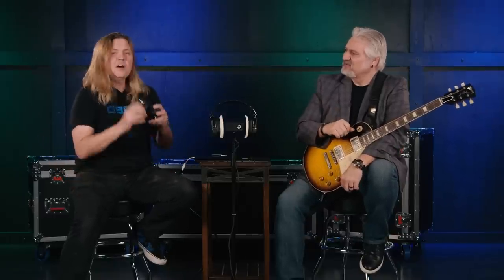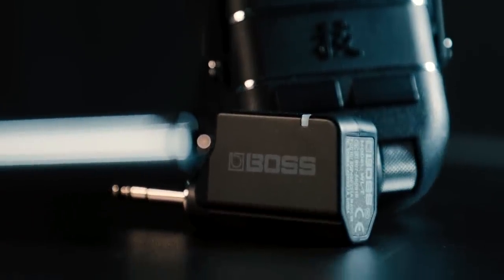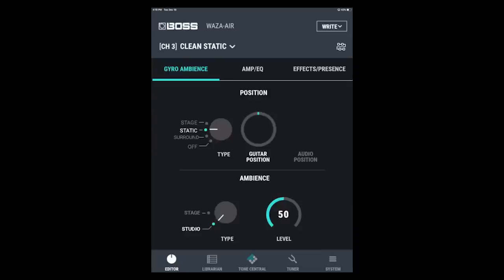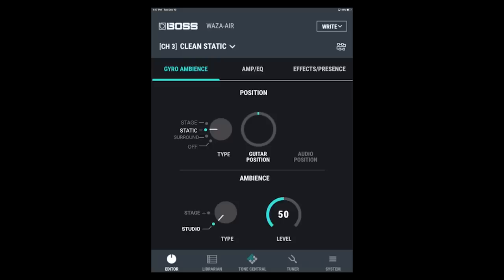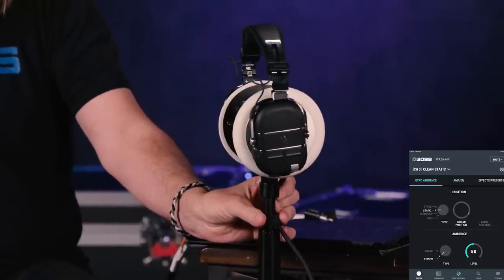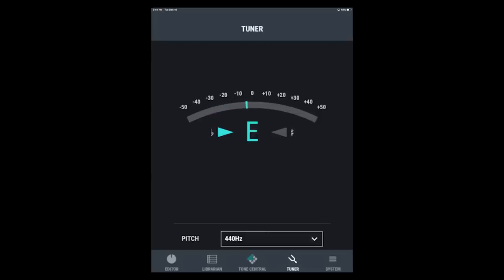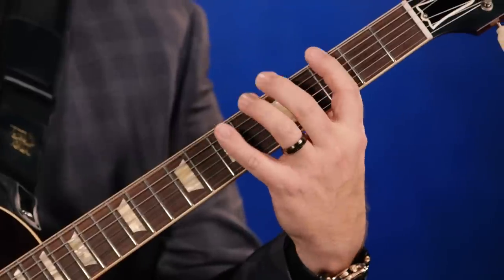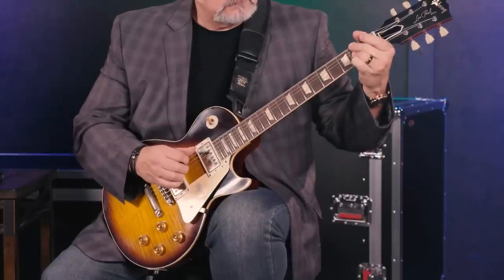BOSS Waza-Air Wireless Guitar Headphone Amplifier Demo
Shop for the BOSS Waza-Air wireless guitar headphone amp at Sweetwater

The Boss Waza-Air combines BOSS’s cutting-edge wireless technology, ground-breaking spatial technology, and premium sounds from its Katana amplifier series into a personal practice system unlike any other we’ve seen at Sweetwater. Waza-Air’s studio-quality headphones and low-latency WL-T wireless transmitter offer unmatched audio quality, and its innovative 3D algorithms inject life and space back into your headphone practice sessions by simulating three unique performance environments.

After you watch, check out Sweetwater.com today for all your music instrument and pro audio needs!

The BOSS Waza-Air Wireless Guitar Headphone Amplifier comes equipped with technology from BOSS’s renowned WL series of wireless guitar transmitters. The BOSS Waza-Air Wireless Guitar Headphone Amplifier gives you the freedom to rock out without worrying about getting tangled up in a nest of cords. And the BOSS Waza-Air Wireless Guitar Headphone Amplifier comes with ultra-low latency levels and premium sound, so cutting the cables doesn’t mean sacrificing audio quality. The BOSS Waza-Air Wireless Guitar Headphone Amplifier is powered by a rechargeable lithium-ion battery, and the BOSS Waza-Air Wireless Guitar Headphone Amplifier provides up to five hours of continuous use for extended jam sessions. If you want to play along with your favorite songs, the BOSS Waza-Air Wireless Guitar Headphone Amplifier is Bluetooth compatible, so that you can stream from any mobile device, and control volume and playback right from the BOSS Waza-Air Wireless Guitar Headphone Amplifier's built-in controls.

Headphone amps are great for when you want to sit down for long solo practice sessions or for playing into the wee hours without annoying your family, roommates, or neighbors. However, they can lack the visceral feel of playing through an amp in a room. The BOSS Waza-Air Wireless Guitar Headphone Amplifier restores that sensation with cutting-edge 3D algorithms that drop you into a virtual performance space. With the BOSS Waza-Air Wireless Guitar Headphone Amplifier you can choose from three hyper-realistic environments: Surround mode, which offers the immersive experience of playing in a world-class recording studio; Static mode, which uses the BOSS Waza-Air Wireless Guitar Headphone Amplifier's integrated gyro sensor to track your head movements and change the combined amp and room sounds as if you were moving in a physical space; and Stage mode, which simulates performing at a live venue by placing you in front of a virtual backline.

The BOSS Waza-Air Wireless Guitar Headphone Amplifier comes packed with five different amp types and over 50 effects based on BOSS’s stage-class Katana amplifiers. With the BOSS Waza-Air Wireless Guitar Headphone Amplifier you can dial up a range of tones from chiming cleans to searing high-gain distortion, and drench them in reverb, delay, or modulation effects, all optimized for the BOSS Waza-Air Wireless Guitar Headphone Amplifier's virtual environments. The amps and effects are fully customizable, and numerous ready-to-play presets can be accessed with BOSS’s free BOSS Tone Studio application. Go ahead and store the perfect sound to any one of the BOSS Waza-Air Wireless Guitar Headphone Amplifier’s six onboard memory slots for future use.

The BOSS Waza-Air Wireless Guitar Headphone Amplifier is a studio-quality pair of headphones with 50mm drivers and low-latency BOSS WL-T wireless transmitter deliver impeccable sound. The BOSS Waza-Air Wireless Guitar Headphone Amplifier is ready to go with a rechargeable lithium-ion battery that provides up to 5 hours of continuous play. The BOSS Waza-Air Wireless Guitar Headphone Amplifier's bluetooth compatibility lets you stream your favorite songs with built-in controls for volume and playback. The BOSS Waza-Air Wireless Guitar Headphone Amplifier has innovative 3D algorithms to create an immersive playing experience that is unmatched. When using the BOSS Waza-Air Wireless Guitar Headphone Amplifier you can choose from three virtual environments: Surround, Static, and Stage. The BOSS Waza-Air Wireless Guitar Headphone Amplifier comes packed with 5 different amp types and over 50 effects based on BOSS’s Katana amplifiers. When using the BOSS Waza-Air Wireless Guitar Headphone Amplifier you have access to numerous ready-to-play presets.